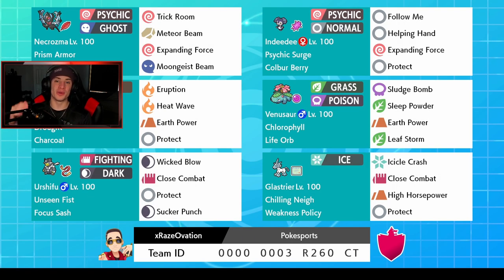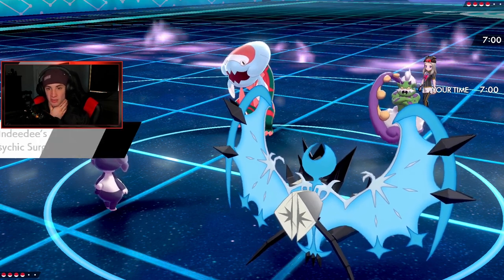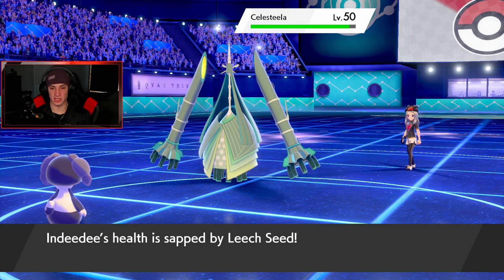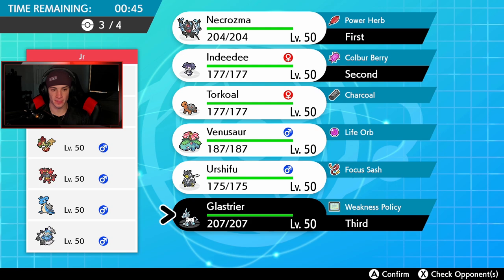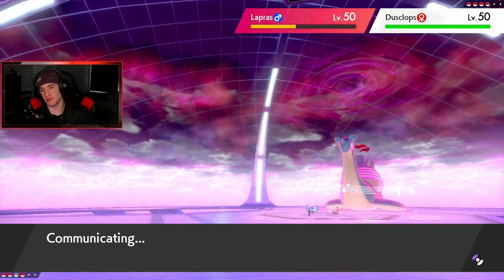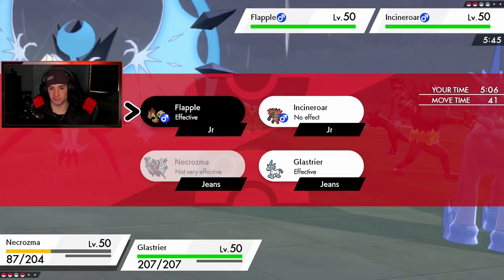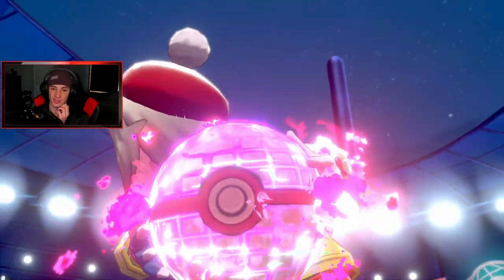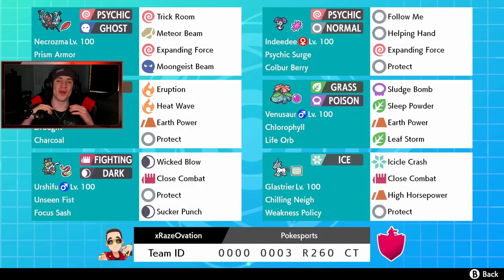Dawn Wings Necrozma Is Ridiculous! - Pokémon Sword and Shield Competitive Ranked Double Battles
Team Code: 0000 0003 R260 CT

Dawn Wings Necrozma Series 8 team that we show off in Ranked battles!.

GAME INFO
Name: Pokemon Sword and Pokemon Shield
Developer: Game Freak
Publisher: The Pokemon Company, Nintendo
Platforms: Nintendo Switch
Release Date: November 14, 2019